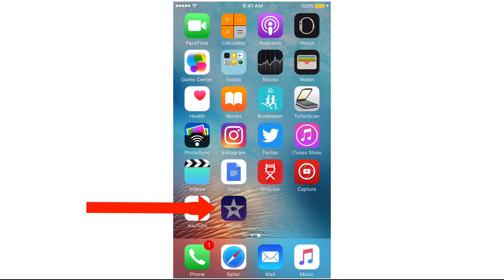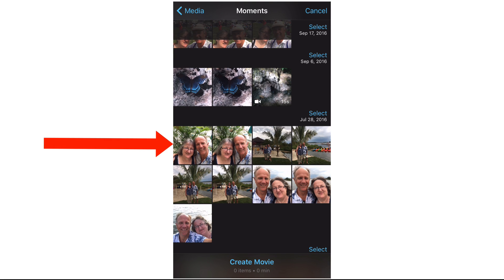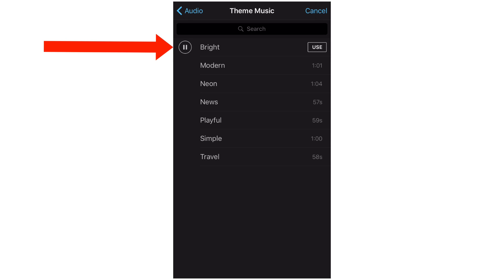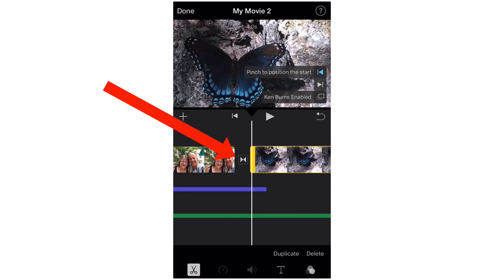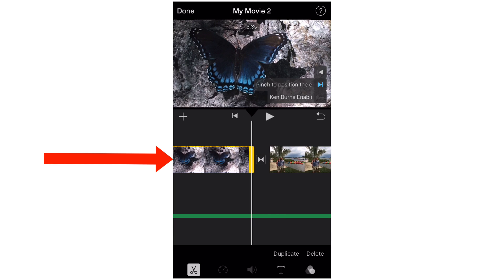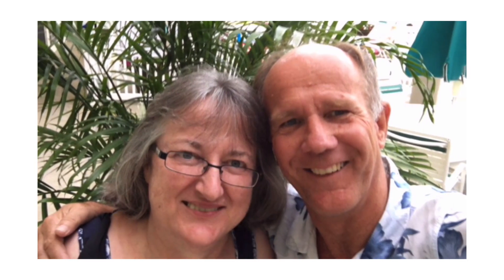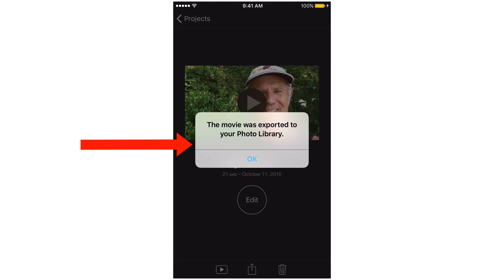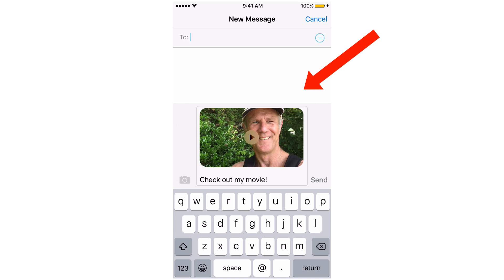iMovie App Tutorial For Beginners On iPhone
If you don’t want to to be tethered to your computer to edit videos, download the iMovie App on your iPhone. You can combine clips, add text, transitions, music, voice overs and share your video on social media sites all from your iPhone.

Here's how to edit videos using the iMovie App on your iPhone...

Tap the imovie app
Here we’ve got video, projects and theater
Tap video..shows all the videos on my iPhone
Tap projects, then tap the plus sign..we can create a movie or trailer
Movie says combine videos, photos & music to make your own movie
The trailer says follow a template to create a Hollywood movie trailer
So tap movie and we select our clips..
Select the palms, the butterfly and the boats..
It says we have 3 items..
Tap create movie..here’s the movie
So if we tap + we can add another video, we can add photos
Let’s add a selfie
You can add audio..tap theme music..tap bright
We can also do a voice over
Tap record “this is my wife and I having fun in the sun at the beach”
Tap stop. Tap review.
Tap accept

As you can see we have got transitions here so we can tap on a transition and we’ve got these different transitions down the bottom here. We can do slide, wipe or fade.

If you want to trim the clip put our finger on the yellow line here and just move it. This will shorten the clip.

If you want to split a clip, we can use the scissors one down the bottom here.

If you want to add text just tap the T..you’ll get a pop-up..fun in the sun..tap done

We can trash the video if we don’t want it..just tap the trash sign
Tap this icon..tap save video.
This will save the video to your iphone..
Choose HD 1080p
Now it’s exporting the movie to the phone
And it says “the movie was exported to your photo library
Tap itunes and you can share it to itunes also
And tap icloud drive to share it to the iCloud
Tap the YouTube app then we can sign in and publish it to YouTube
Just enter your title, description and tags
Tap message..Ok we exported the movie and we can send a message.

That’s it!
Now you know how to edit videos just using the iMovie App on your iPhone.

You’ll  learn the 10 things that you need to do before going live with your video on YouTube